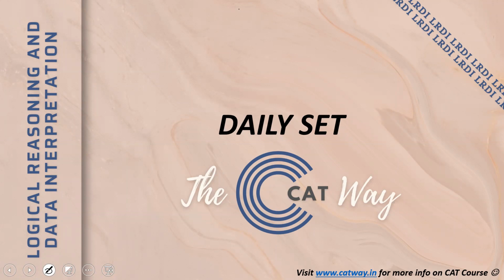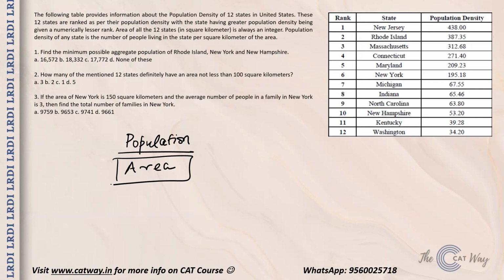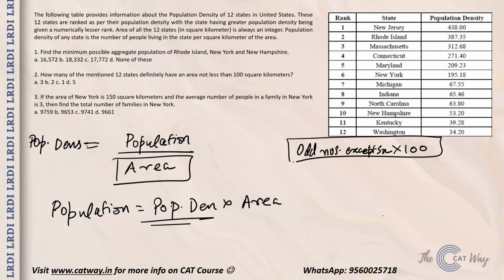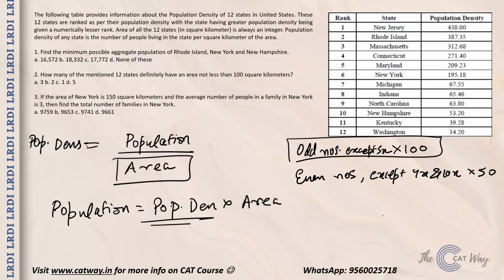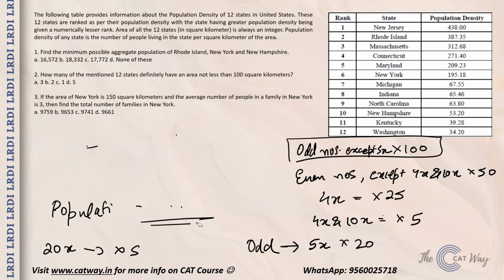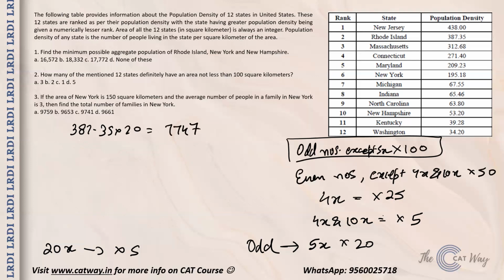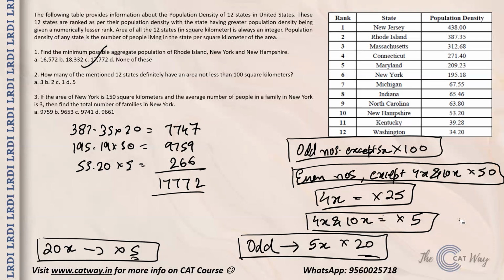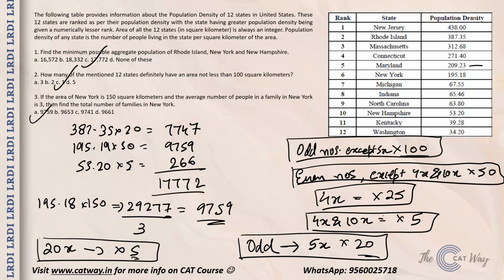LRDI Set | Tables | CAT | CATWay